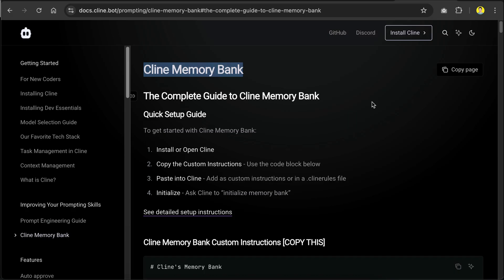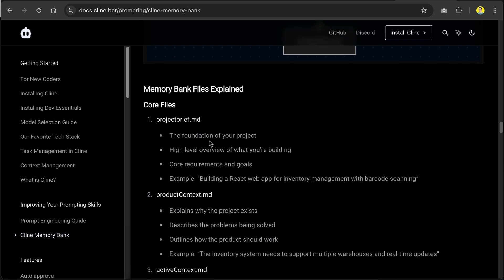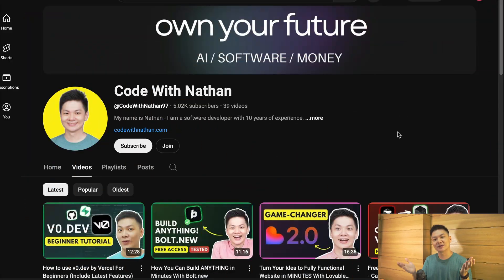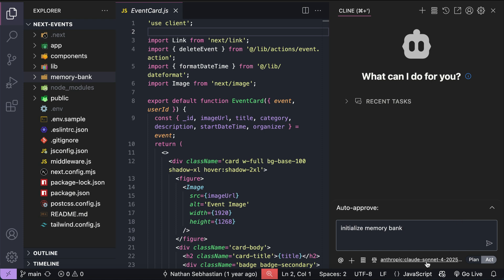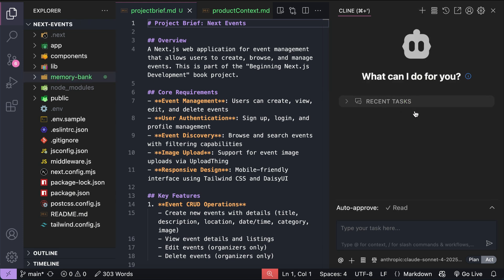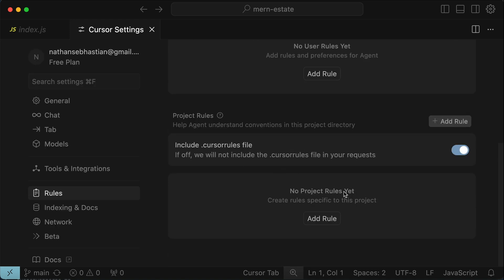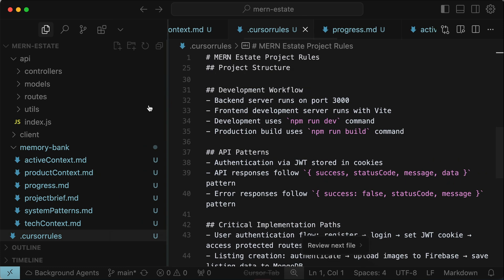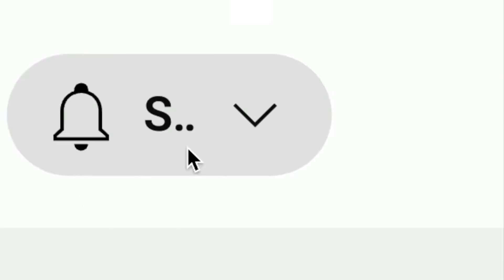Memory Bank - 10X Your AI Agent Productivity! Cline, Roo, Kilo, Cursor, Windsurf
In this video, I will explain how memory bank works, as well as show you how to get started in Cline and Cursor. Enjoy.

Note that memory bank is not a Cline or Cursor specific feature, but rather a set of methodologies that can be implemented in any code editor that support custom rules. You can apply the same method in Roo Code, Kilo Code, and Windsurf as well.

ai memory bank